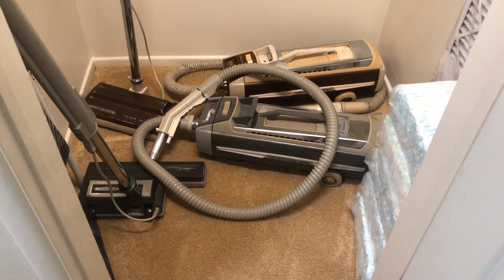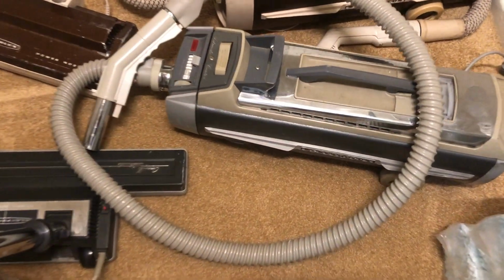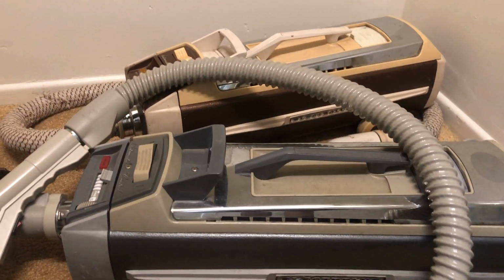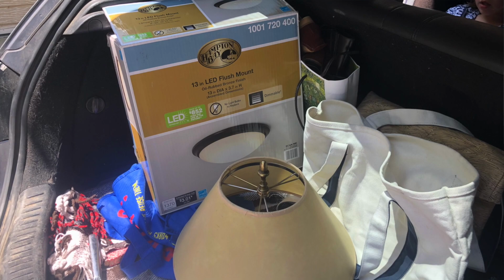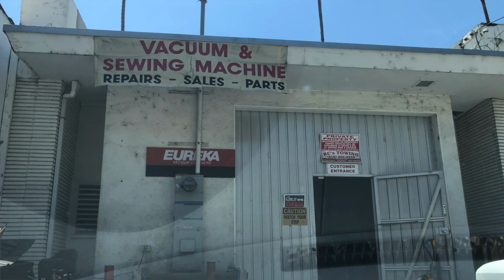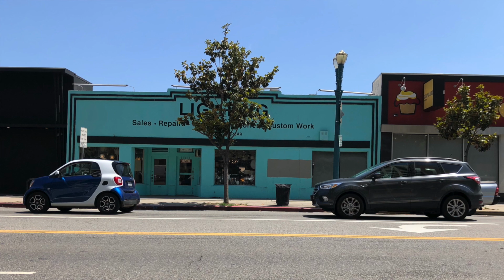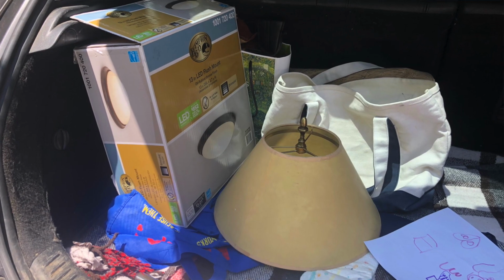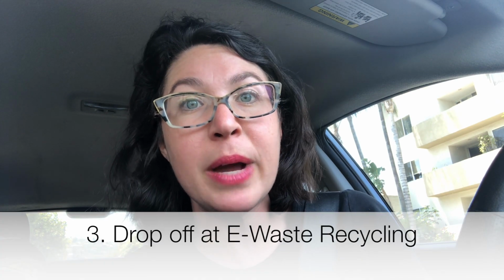What to do with a BROKEN Vacuum Cleaner or Small Appliance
When I'm cleaning out appliances or fixtures that no longer have a use in our household, there are 3 possible destinations for those items to go, and none of them is our trash can!

Do you have clever uses or solutions for what to do with broken items?  I'd love to hear your ideas in the comments section below!